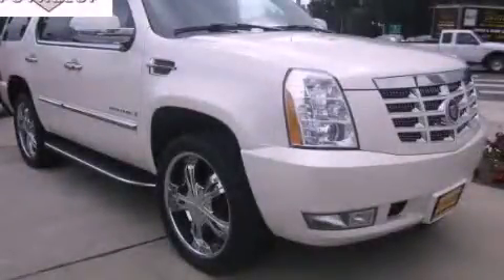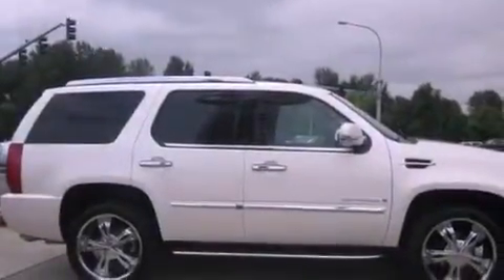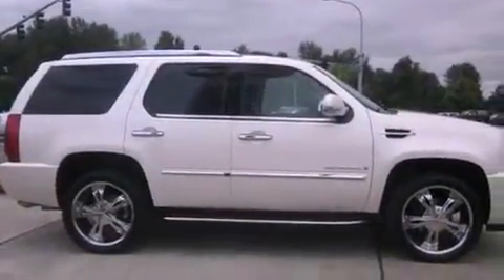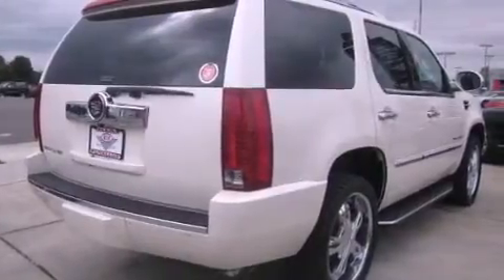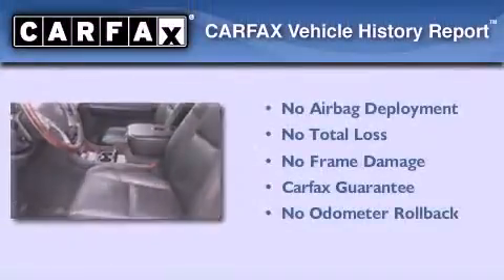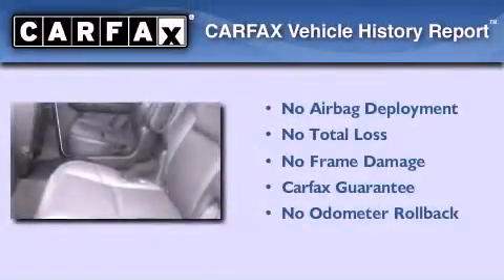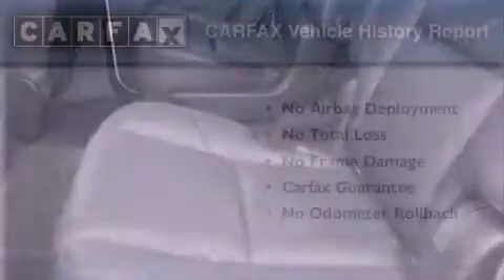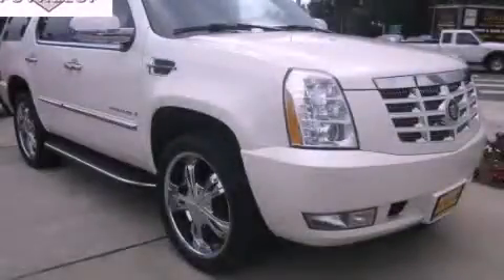2007 Cadillac Escalade Bremerton WA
Year : 2007

 Make : Cadillac

 Model : Escalade

 Engine : 6.2L V8 SFI HO

 Trans . : Automatic

 Exterior : White

 Miles : 72,189

 Interior : Black

 111 Valley Ave NE

 Pre-Owned 2007 Cadillac Escalade Puyallup WA